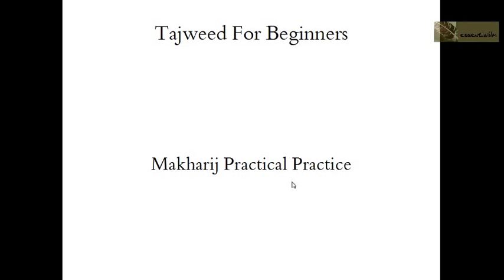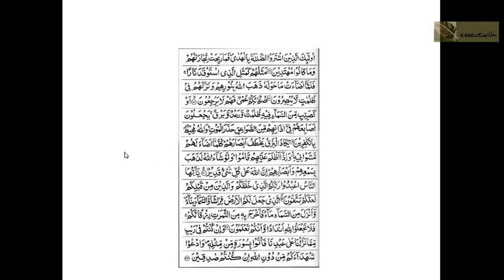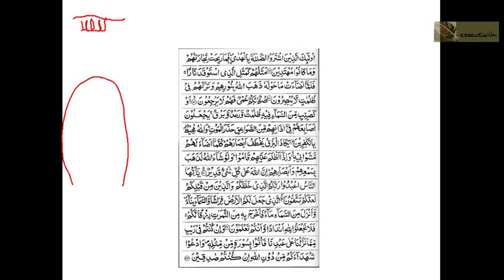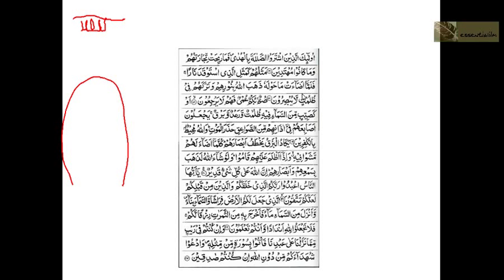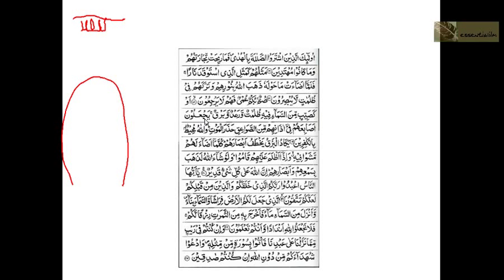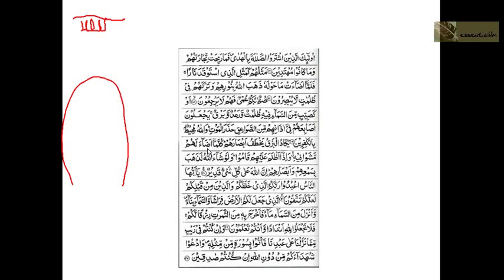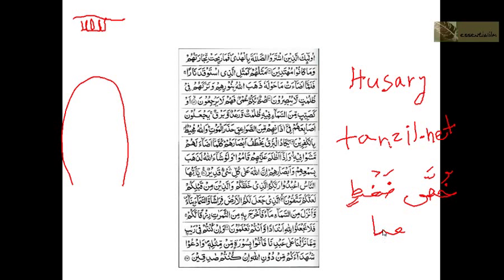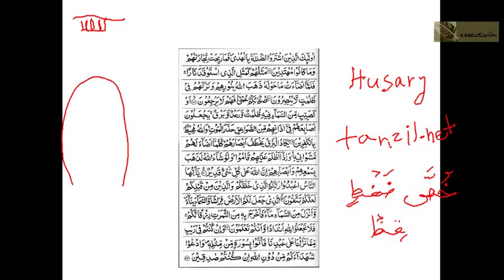Tajweed for Beginners - Lesson 2 - Makharij Practical Practice